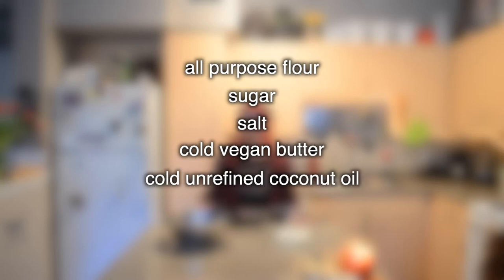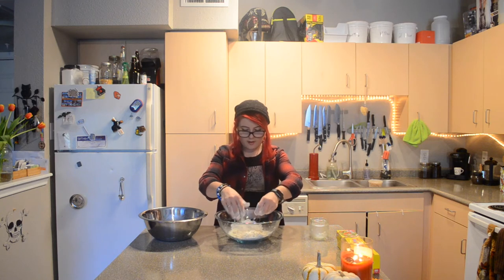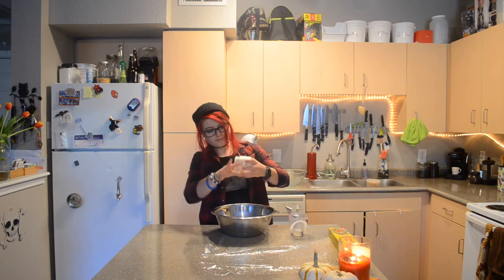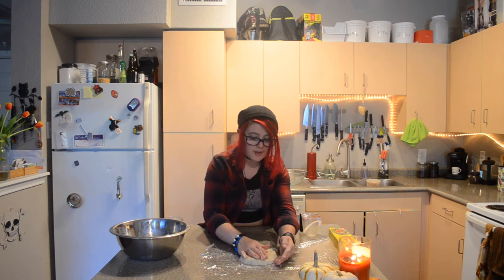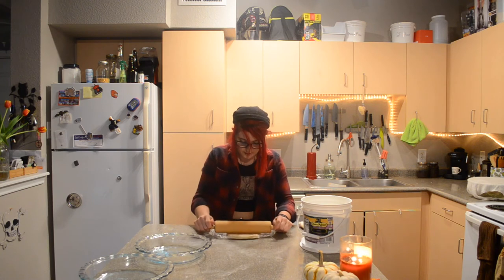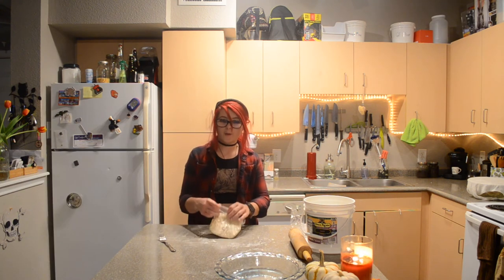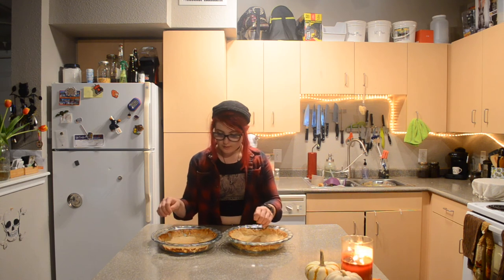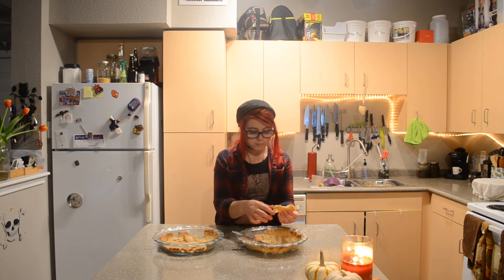All about Pie Crust -- what's the best fat to use?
Gearing up for thanksgiving with the best pies. But what's the best crust for your pie. I compare side by side, a vegan butter crust and unrefined coconut oil.